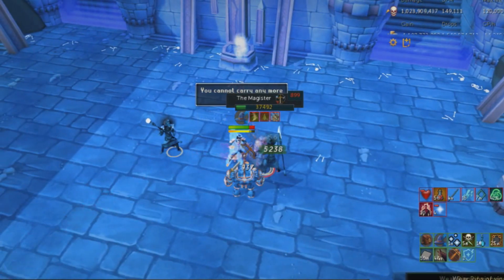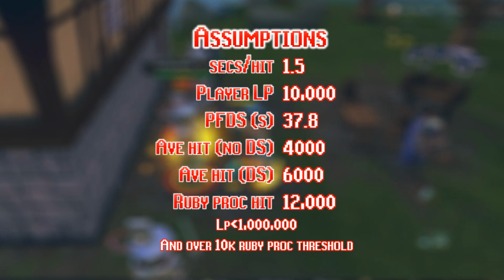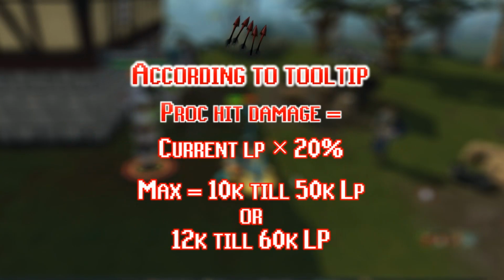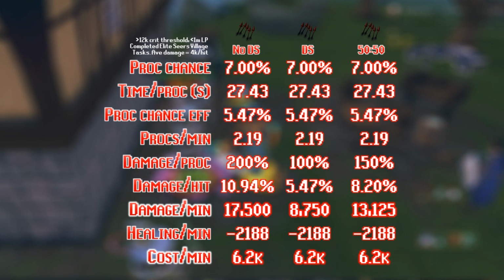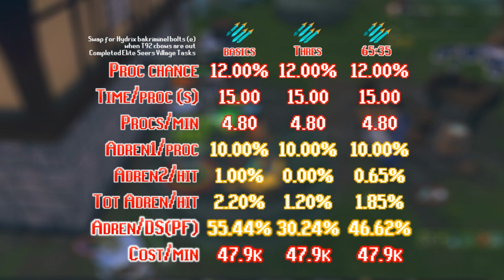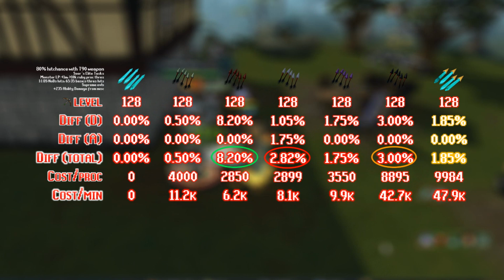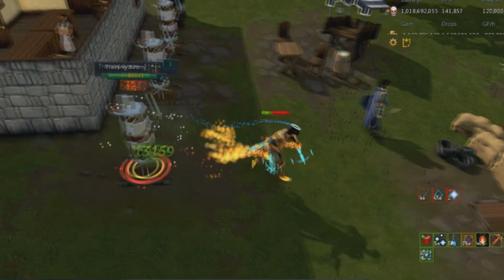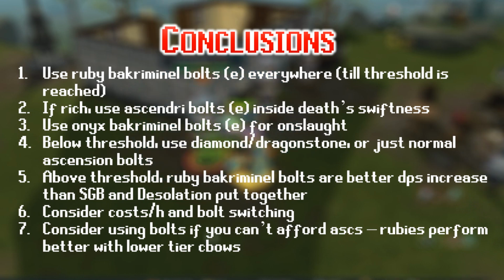Best Ranged DPS in Runescape - Bakriminel Bolts - Comprehensive Analysis!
These bolts have put ranged back on the map for best DPS in the game - but which of these are the best and how should you best use them?

NOTE: Ascendri bolts have T94 damage, which means (unless Jagex change this), they will still be the same DPS as Hydrix Bakriminel bolts with T92 Solak cbows, but cheaper.